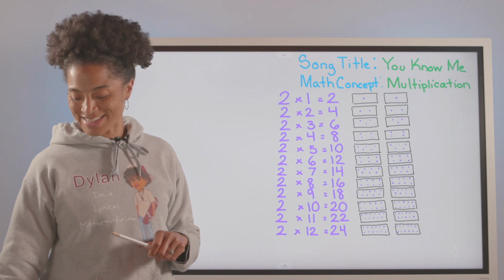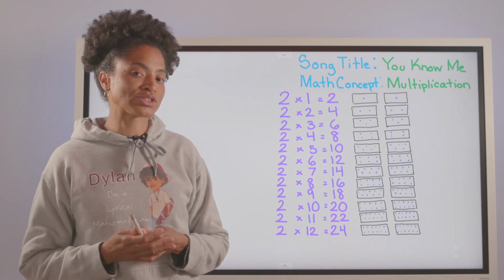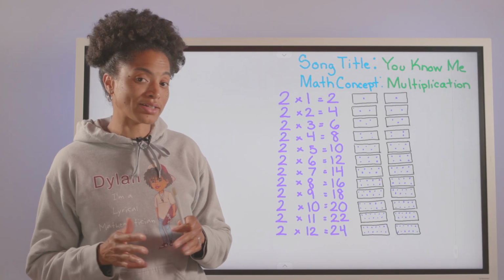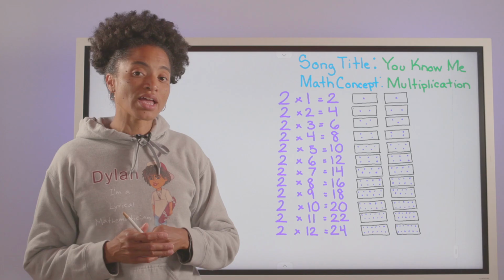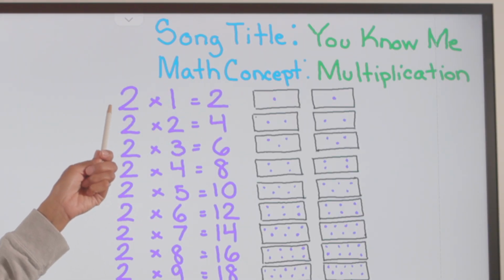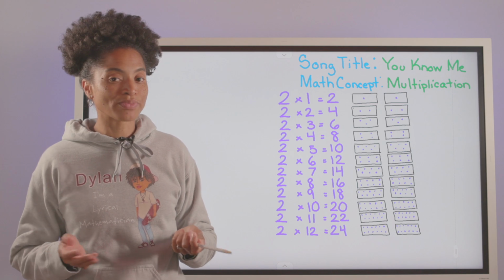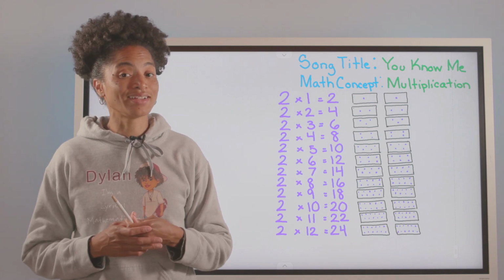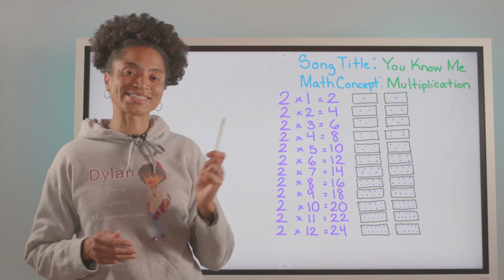Multiplication Track Tutorial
In this track tutorial,  Award-Winning Hip Hop Math Teacher, Mrs. Finney breaks down the bars in the song and how they will help you solve math problems related to "Multiplication". This is track 2 on the Lyrical Math part 1 music album. Click the link below to hear the music for yourself!